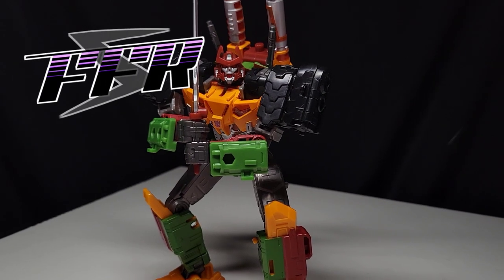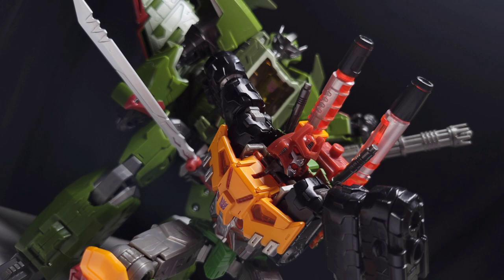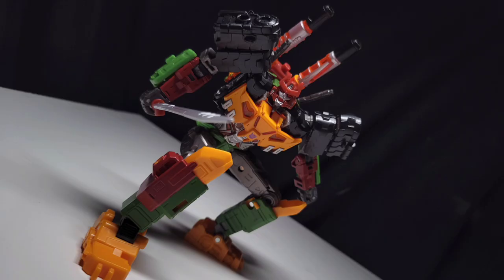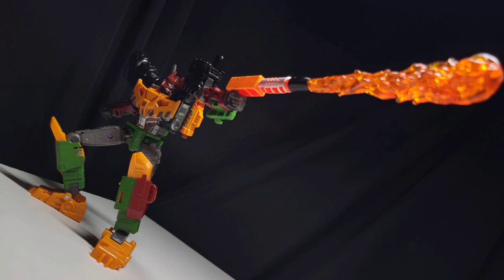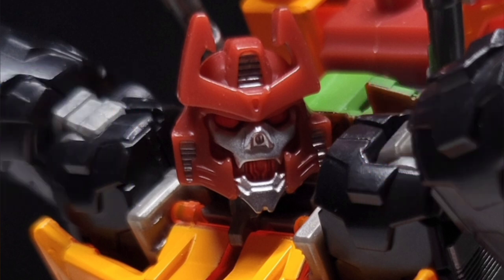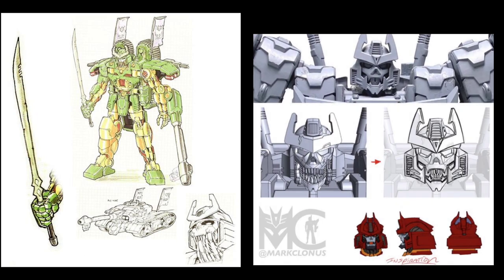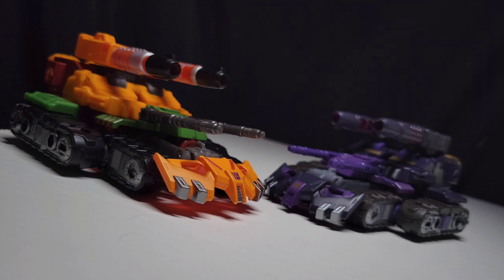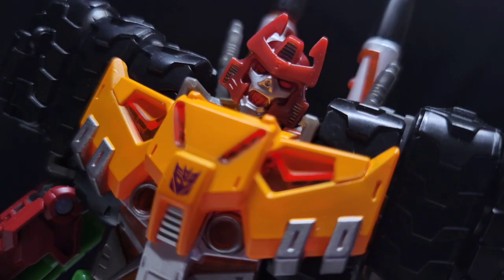METALLIKATO MASTERPIECE | Legacy Evolution: Bludgeon | FFR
Can one of my favorite characters finally get the toy he deserves? Or is this just another lazy cashgrab by Hasbro?

Waluigi Stadium - Mario Kart 8 Deluxe

This video was made for entertainment